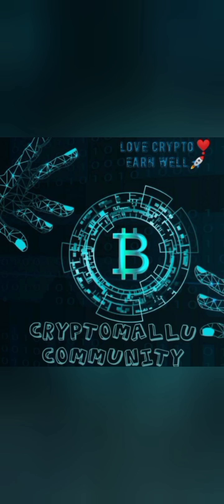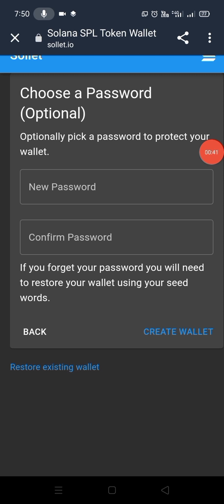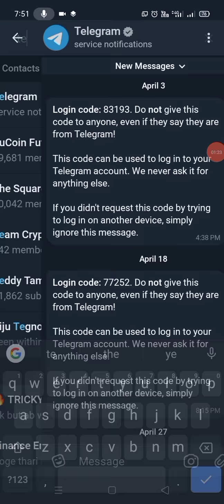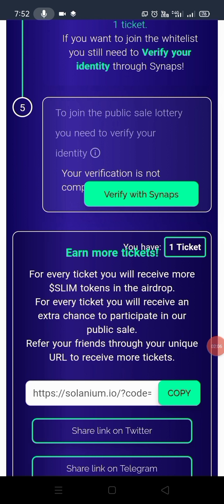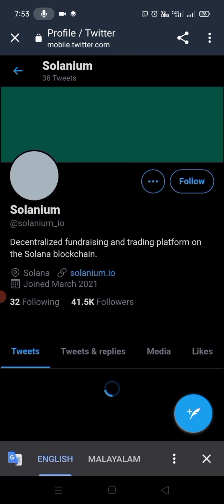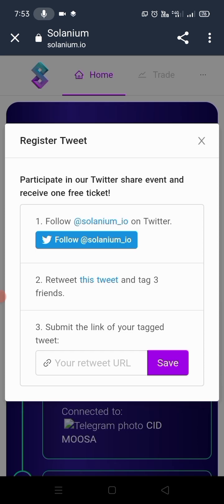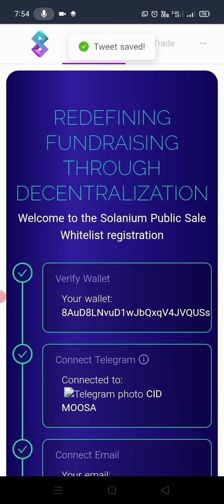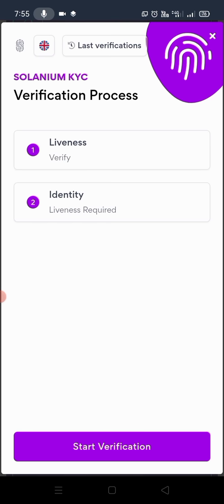Big Solanium Token Event on Solana blockchain : Next 5x to 20X whitelist sale contest + Airdrop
😍Another Big Whitelist + Airdrop for 5X to 20X solana Blockchain token. Check your luck

🔹Connect with Sollet.io wallet (Verified)
🔹Connect telegram
🔹Add your Email

🔹+1 ticket airdrop (scroll down)
🔹 Retweet & TAG 3 People
🔹 Enter data

💥💥 BEGINNER GUIDE: CRYPTOMALLU COMMUNITY💥💥

🦈We teach you on how to earn valuable cryptocurrency  .
🦈How to make great profit in long-term trading and how to find good project.
🦈We have an experienced team of admins to find legit projects , Airdrop and giveaway ,quiz contest where people can earn big amount profit
🦈All our activite members earn almost more than 10000 rs to even lakhs per month by only using free time  from crypto currency

☑️⭐Store crypto safe here⭐ ☑️

☑️⭐Best Crypto exchages in world⭐☑️

3.
4.
5.
6.
7.
8.
9.

☑️⭐Sell to inr and bank withdraw⭐ ☑️

2.
3.